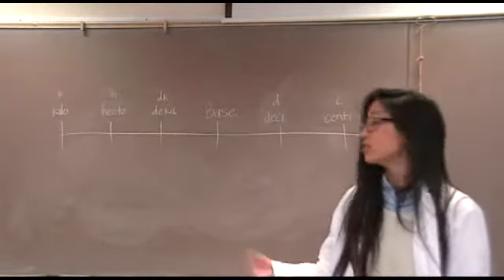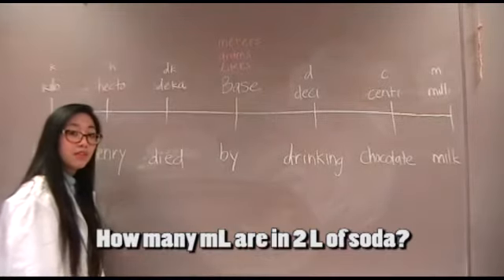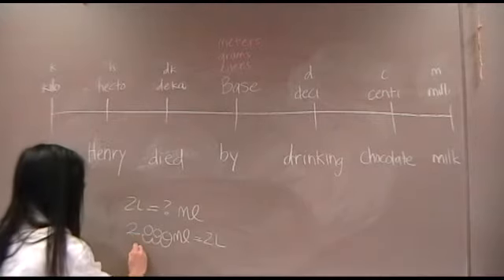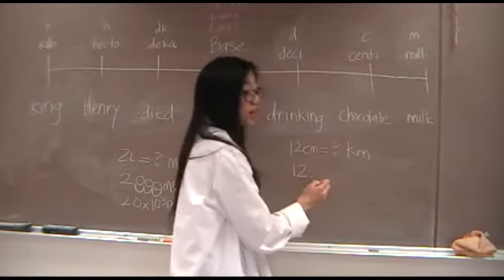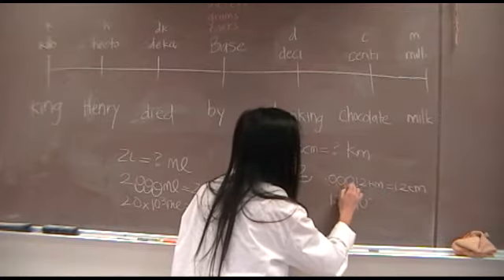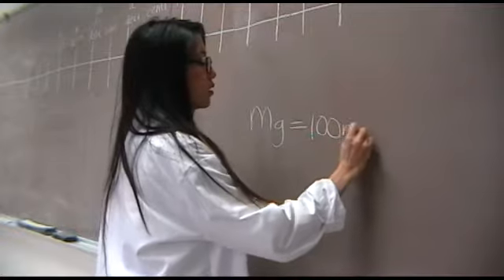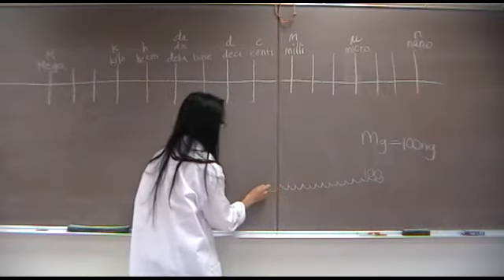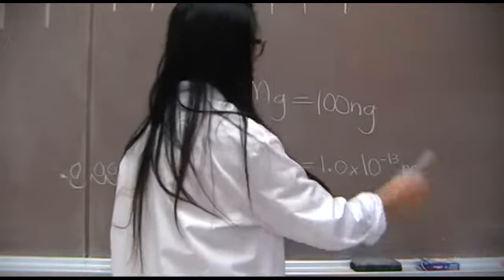metric conversions (alternative method)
This is another way of converting between metric units without doing much maths. Hope it helps!